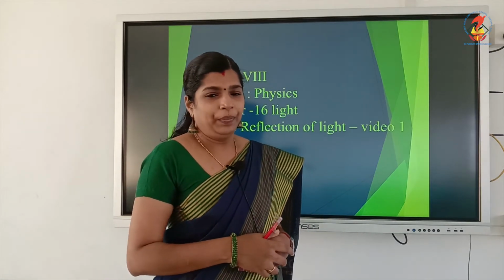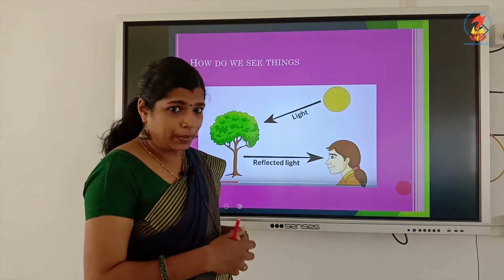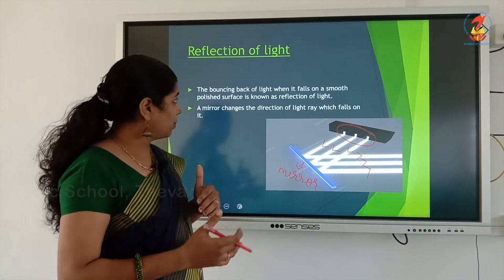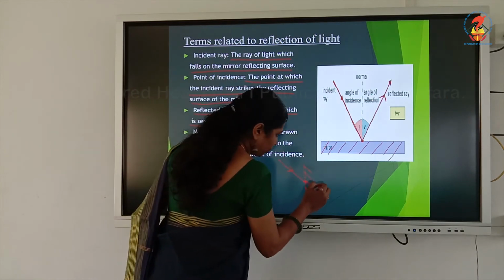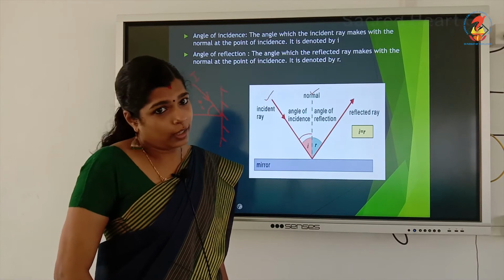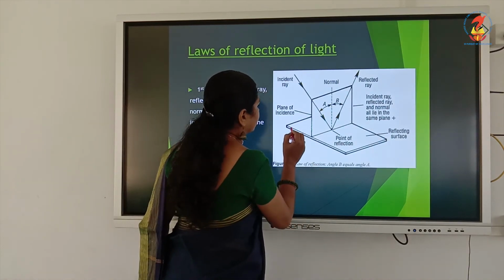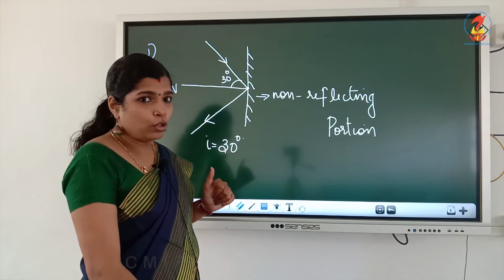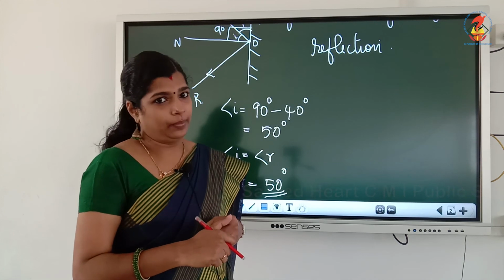Phy08 Chapter 16 Light Video 01 Reflection of Light